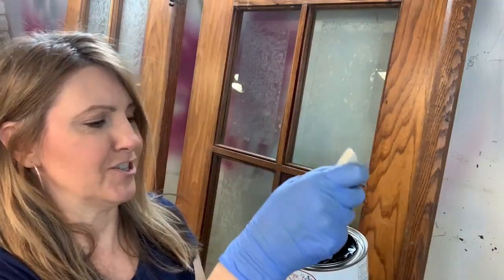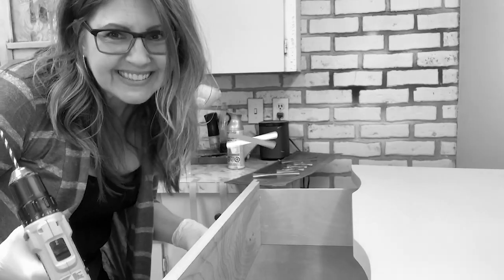16 Furniture Transfer Makeovers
Today I have something fun and different for you. I have been painting furniture for well over 12 years now and I have come across so many pieces that have benefited from using furniture transfers. Over the years, I have used furniture transfers on numerous pieces. So I though I'd do a compilation for you of Furniture Makeovers Using Furniture Transfers because they can add so much to a piece. I really hope that this compilation or round up inspires you to give furniture transfers a try on your own projects. Blog posts for each and every one that I will be sharing is in the description.